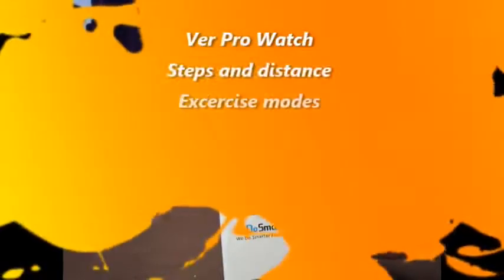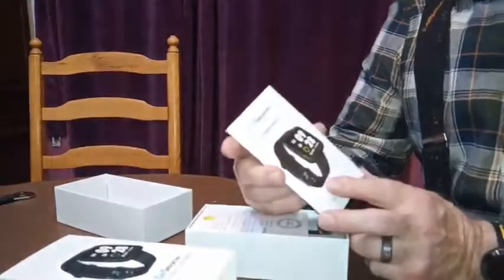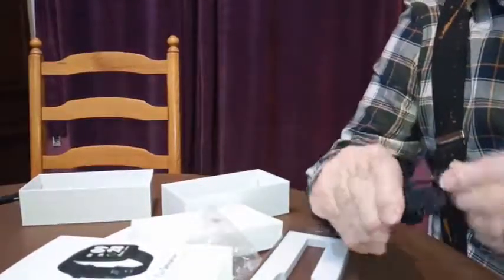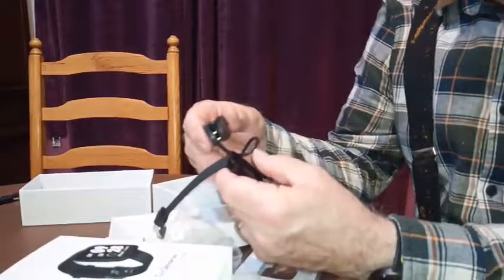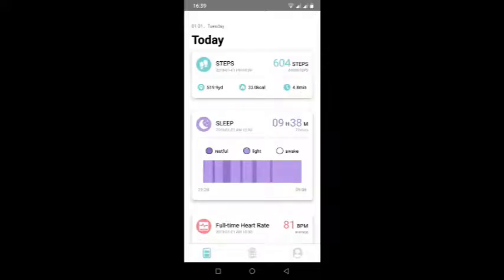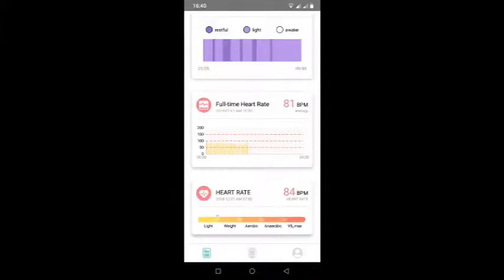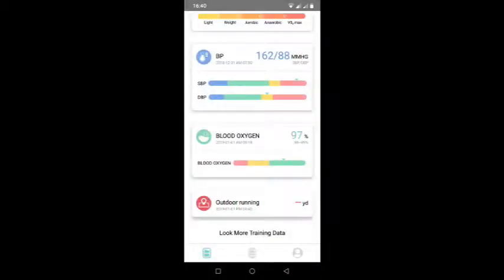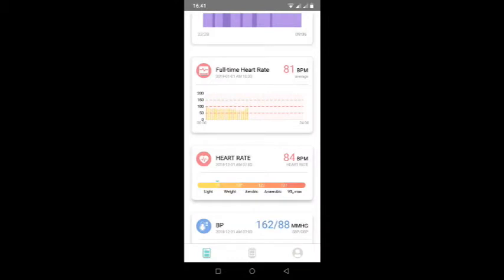Verpro Smart Watch, Waterproof Fitness Activity Tracker, A nice looking comfortable watch that works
👉 Amazon USA